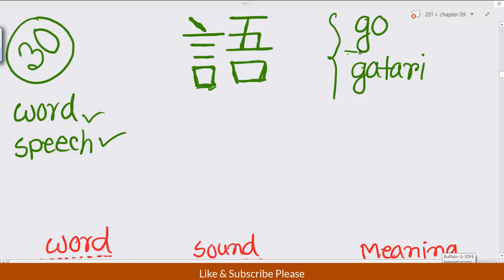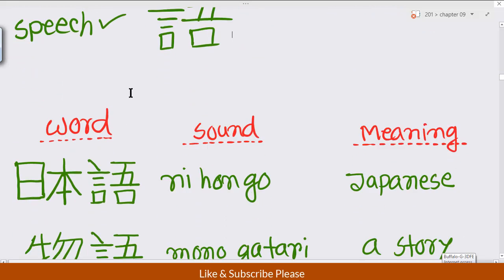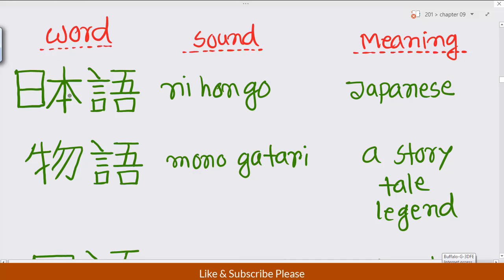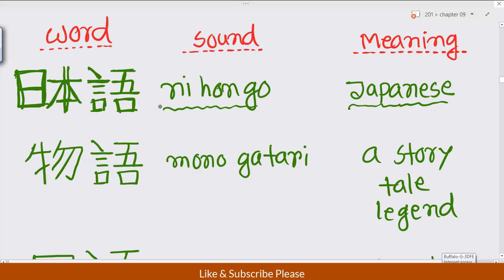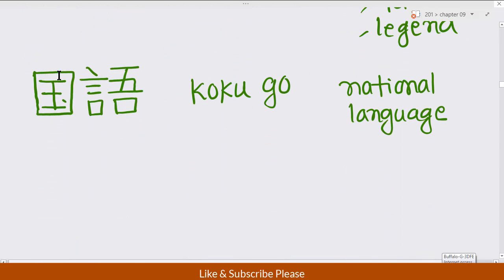জাপানীজ ভাষা (JLPT N5) : কানজি ৩০ (kanji 30)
kanji 30 Reading Writing with 3 examples
Kanji for beginners
# JLPT N5

1000 kanji for easy to write,  remember with different words. If you set for JLPT -N3 exam, you can learn, practice all kanji from here.